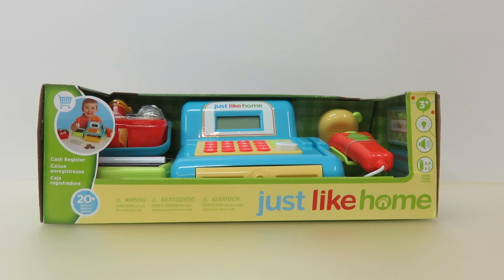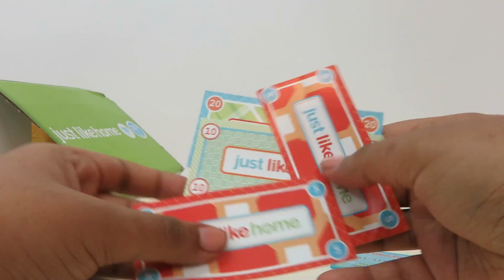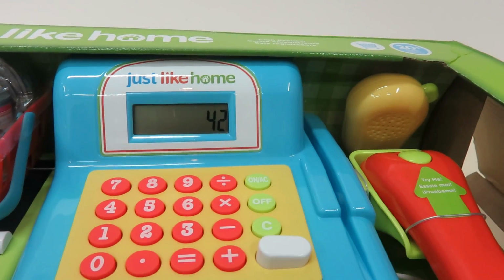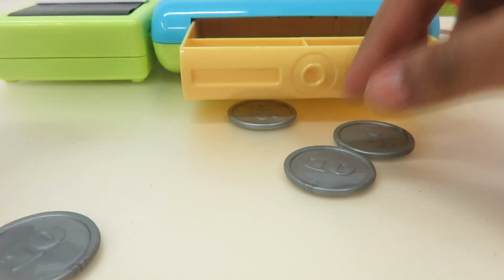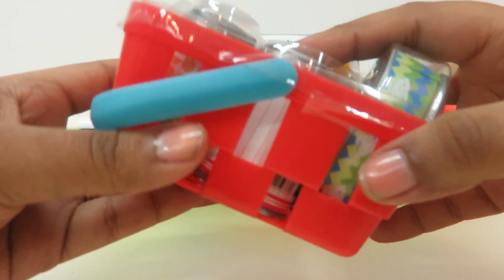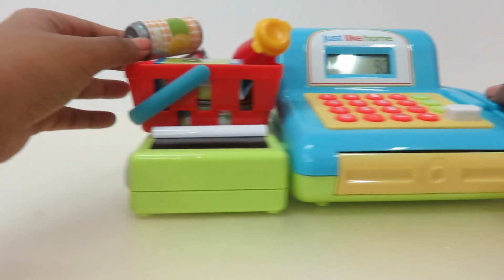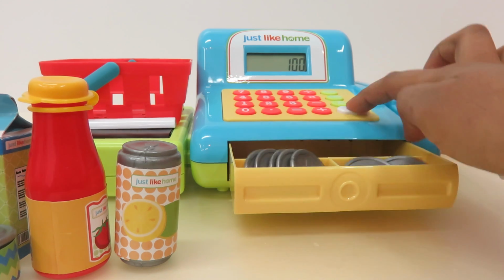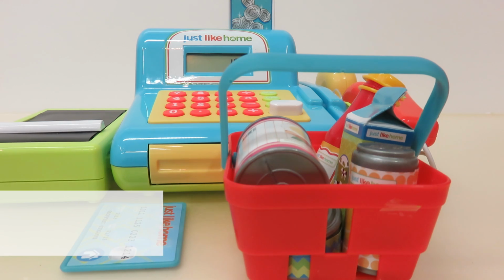Just Like Home Cash Register Playset Review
HI Kids! Cash or credit? Paper or plastic? Kids call the shots at this cool shop! Exclusively from Toys'R'Us, this Just Like Home Cash Register Playset is packed with tons of realistic features. The register features a working calculator and moveable conveyor belt; the scanner and intercom make lifelike sounds for extra fun. The set also includes a shopping basket, food items, and play money including coins, bills and a credit card! The Just Like Home Cash Register Playset features: Includes a cash register, 5 food items, play money and a credit card Cash register boasts a working calculator; scanner and intercom make realistic sounds Push a button to open the cash drawer; when you swipe a credit card, a sign pops up Slide the lever to move the conveyor belt Food items feature realistic labels; all fit inside the red and blue shopping basket Play money includes coins, bills and a credit card Package Weight: 1.5 lbs Package Dimensions: 15 x 5 x 7.25 inches Toys'R'Us exclusive Just Like Home pretend play kitchens, grocery and restaurant toy play sets give your kids everything they need to become the next great celebrity or reality show super chef! Great for boys or girls, Just Like Home realistic looking and sounding play kitchen and restaurant toy cookware sets that have the look and feel of what the pros use at the great values you come to expect with Toys'R'Us. Kids can shop and cook along with mom and dad to prepare pretend play meals, create their very own bistro and perform the all important clean-up! Let's watch the video and explore the fun.

Here's how cash-register is called in other languages: Caja Registradora, Caisse Enregistreuse Électronique, Elektronische Registrierkasse, Registratore di Cassa, Kassa, Caixa Registadora Electronica, caixa registradora eletrônica, ηλεκτρονική ταμειακή μηχανή, электронный кассовый аппарат, 전자 금전 등록기, 電⼦子式⾦金銭登録機, máy tính tiền điện tử, daftar tunai elektronik, elektronik yazarkasa, Minnie Elektronische Kasse.